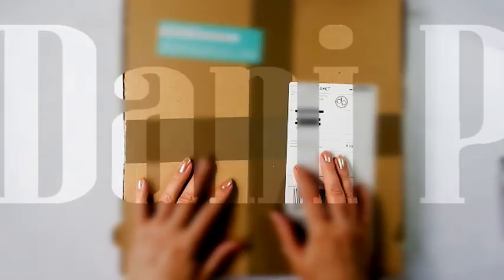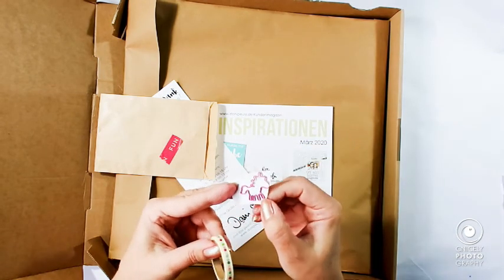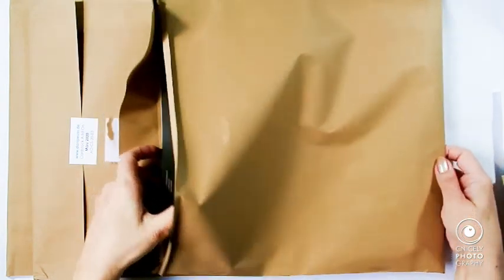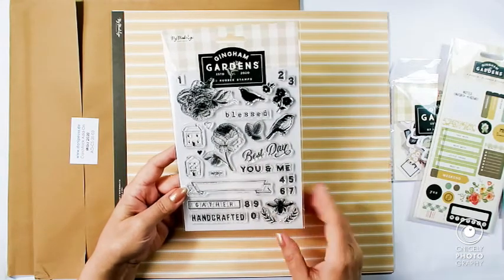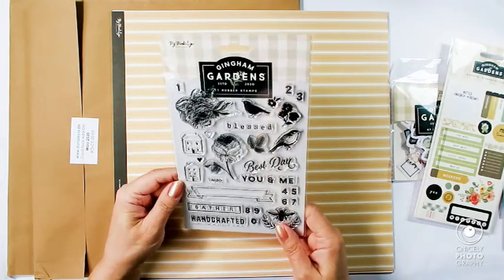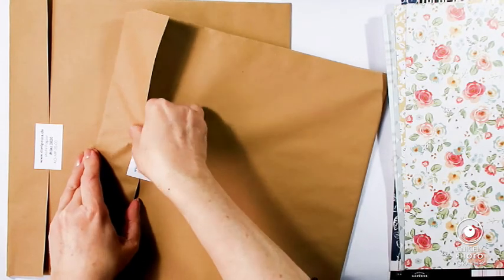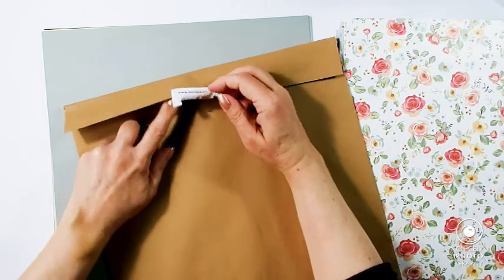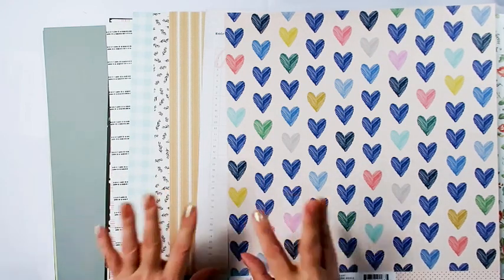Unboxing Dani Peuss (Sub) March Kit 2020 • Gingham Gardens • Patterned Paper, Stamps, Embellishments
I really am so sorry I am late with this posting! They have just released the video for the new (April) box! I can only do a certain amount of sitting down at the moment… So here goes:

The Dani Peuss Kit can be ordered at www,danipeuss.de as a subscription or single box. The kit usually includes current papers from various design companies, a stamp set, die cuts and stickers. They are usually very up to date with the US market and contain items you might also find in the kits available from US designers/kit subscriptions. Of course there are a multitude of add-ons but all items can be purchased individually.

Which will enable you to be right on time with all the creators in the US! I don’t usually go for patterned paper (…except my subscription box that you are all aware of!  ) so I would just order when the current kit is very appealing to me as was in this case. For some reason I find it very hard to resist when the bulk of the kit contains “My Mind’s Eye” and/or “Heidi Swapp”!

Happy shopping!

Advertising because brand names are mentioned and respective links to these brands are posted in the description. The content of this video has been made with materials purchased entirely by myself and opinions are my own. The video has been made of my own accord and was not requested nor paid for by anyone.

Werbung weil Markennennung und Verlinkung. Der Inhalt ist freiwillig ohne Bezahlung und ohne Aufforderung durch die im Video/Text genannten Anbieter entstanden!

Hugs & Love
Chrissie